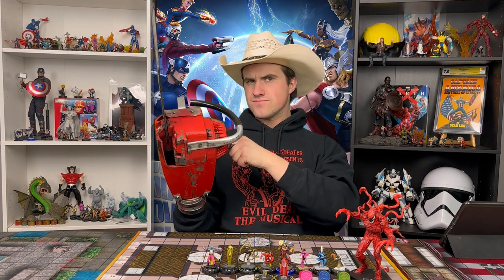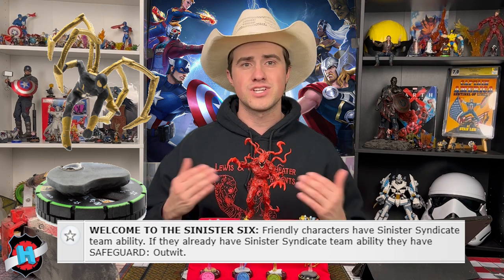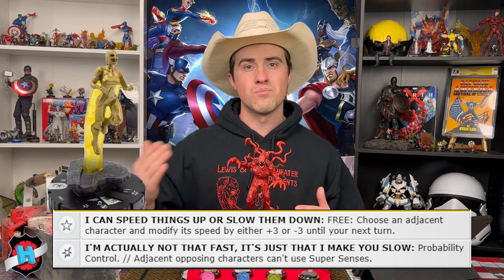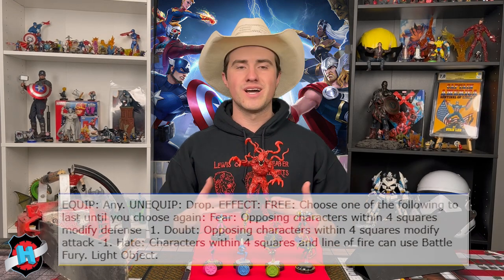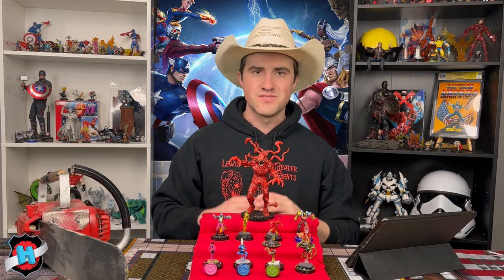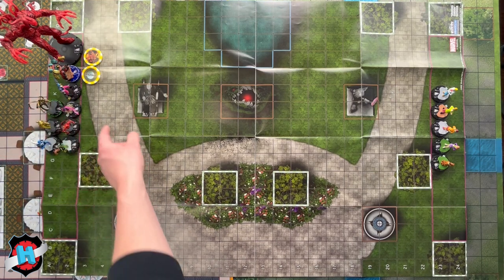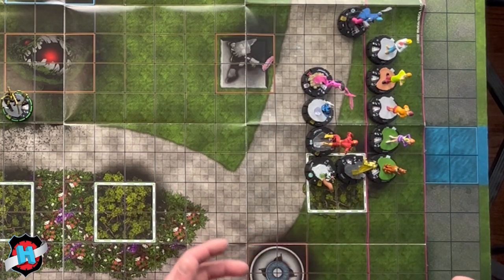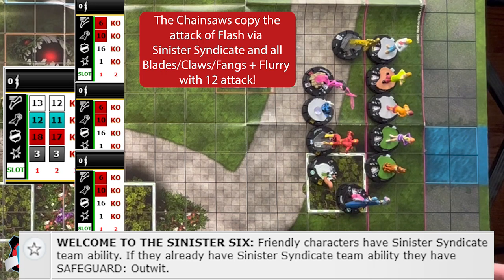Heroclix Team Build Iron Spider: REIGN OF THE CHAINSAWS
We build with the new Iron Spider Heroclix from Spider-Man Beyond Amazing and maximize his trait!

UPDATE: Hey everyone please ignore what I say about Colossal Carnage expanding the starting area that is not how it works.

You can still get the team into a good position you’ll just need to utilize some sidestep.